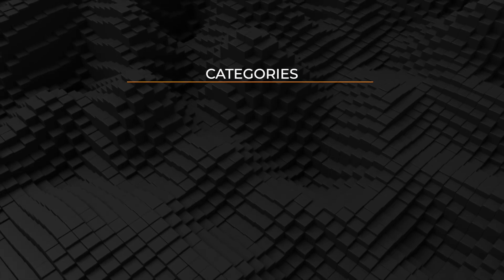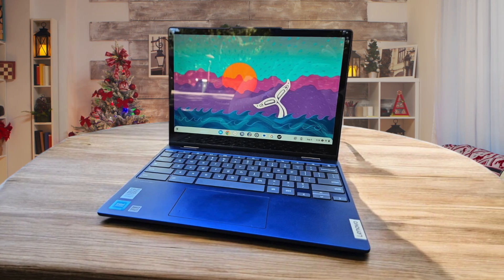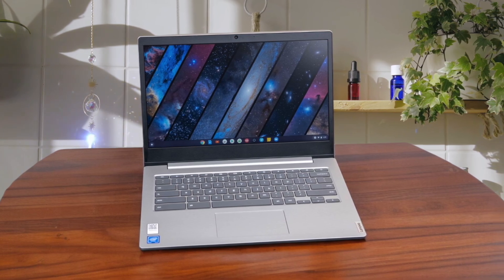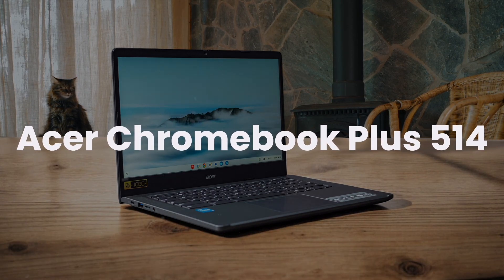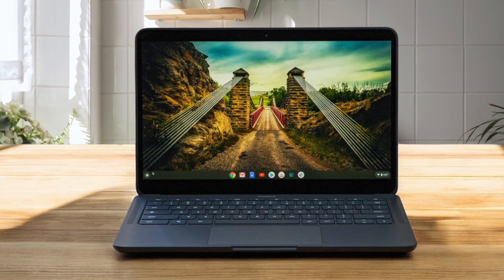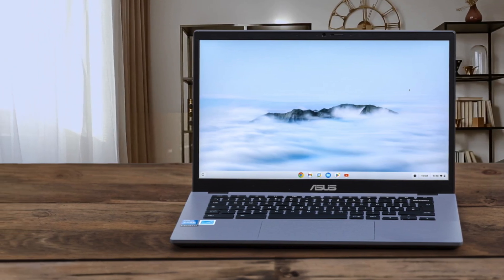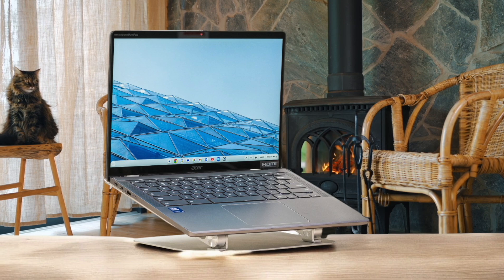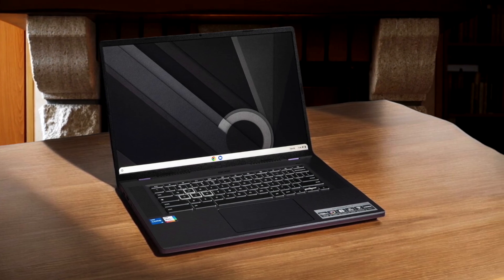BEST Chromebook In 2025 (Here's What I'd Buy In EVERY Price Range)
► Links to the best chromebooks we listed in this video:

ASUS Chromebook CM14
Lenovo IdeaPad 3i Chromebook
Lenovo IdeaPad Slim 3 Chromebook
Lenovo IdeaPad Duet 5 Chromebook
Acer Chromebook Plus 514
Google Pixelbook Go
Asus Chromebook Plus CX34
Lenovo IdeaPad Flex 5i Chromebook Plus
Acer Chromebook Plus Spin 714
Acer Chromebook Plus 516 GE (2025)

Timestamps:
0:00 - Introduction
0:08 - Under $250
1:48 - $250 to $350
3:28 - $350 to $450
5:16 - $450 to $500
6:52 - $500+

Looking for the best Chromebook in 2025? I got you covered! I'm breaking down the best Chromebooks at every price point, so whether you're looking for a cheap Chromebook for school or something a little more premium for work or even cloud gaming, I've got picks for you. We're diving into everything from budget-friendly Chromebooks under $250, like the ASUS Chromebook CM14 and Lenovo IdeaPad 3i Chromebook, all the way up to high-end Chromebook options perfect for cloud gaming like the Acer Chromebook Plus 516 GE (2025).

I'll be covering different Chrome OS laptops in the $250 to $350 range, like the Lenovo IdeaPad Slim 3 Chromebook and Lenovo IdeaPad Duet 5 Chromebook, so you can find the best Chromebook for travel or everyday use. Plus, we'll explore mid-range Chromebook deals in the $350-$450 range, including the Acer Chromebook Plus 514 and Google Pixelbook Go, great for students needing long battery life, and the best options in from $450-$500. I'll even cover the Asus Chromebook Plus CX34, and Lenovo IdeaPad Flex 5i Chromebook Plus, a great pick for versatility. Finally, I'll cover options for people what want to go all out in the $500+ range, like the Acer Chromebook Plus Spin 714! No matter your budget or needs, I'm making it easy to find the perfect Chrome OS device for you in 2025, so you don't miss out on the best value Chromebook.

10BestOnes is a participant in the Amazon Services LLC Associates Program, an affiliate advertising program designed to provide a means for sites to earn advertising fees by advertising and linking to Amazon.com. As an Amazon Associate I earn from qualifying purchases.